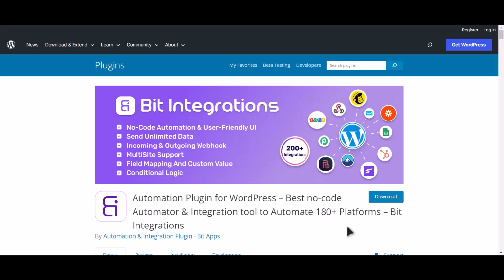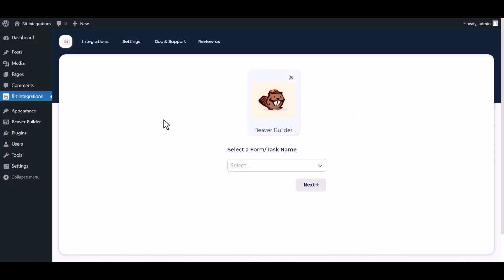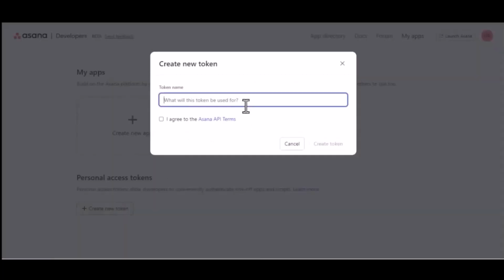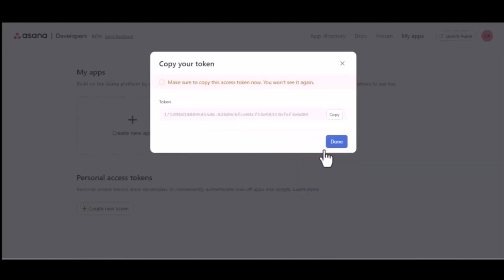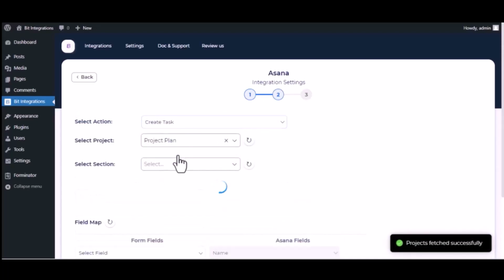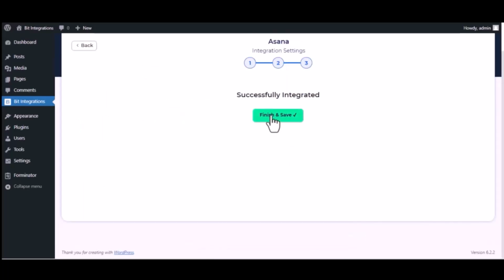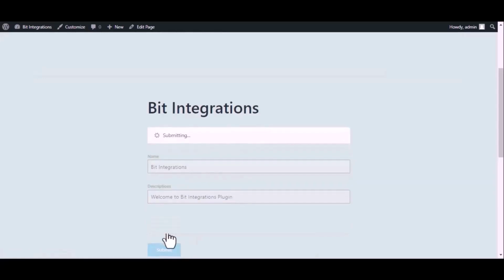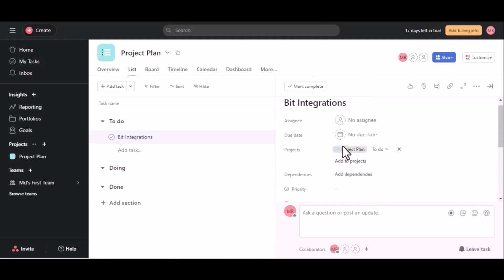Integrating Beaver Builder Form with Asana | Step-by-Step Tutorial | Bit Integrations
🌟 Boost Your Team's Productivity: Integrate Beaver Builder Form with Asana! 🚀 Dive into this comprehensive tutorial where we guide you through the seamless integration of Beaver Builder Form with Asana, the ultimate platform for online project and task management. Our secret sauce? The powerful Bit Integrations WordPress plugin.

📅 Discover how to elevate your project management game by connecting Beaver Builder Form with Asana. Streamline workflows, optimize task management, and supercharge your team collaboration effortlessly.

🎬 Watch and learn as we demonstrate the simplicity and effectiveness of merging Beaver Builder Form with Asana using the Bit Integrations WordPress plugin. Unleash Asana's potential for project management and enhance your team's efficiency.

Key Highlights:
✅ Step-by-step tutorial on integrating Beaver Builder Form with Asana via the Bit Integrations WordPress plugin.
✅ Bit Integrations bridges the gap between Beaver Builder Form and Asana for a streamlined workflow experience.

💌 Ready to optimize your team's productivity and project management capabilities? Integrate Beaver Builder Form with Asana through the Bit Integrations WordPress plugin and supercharge your workflows today! 🌟